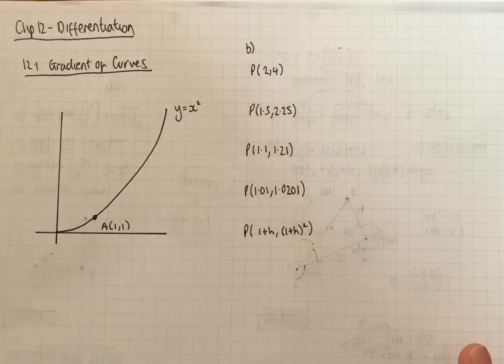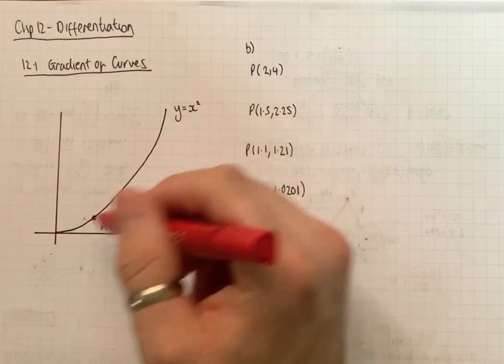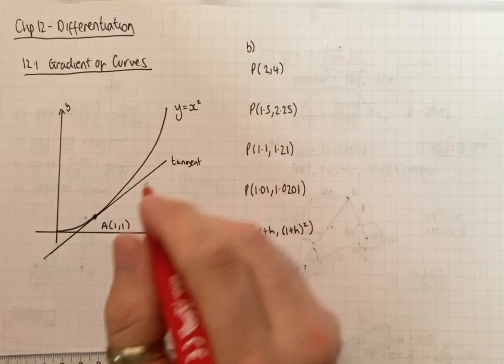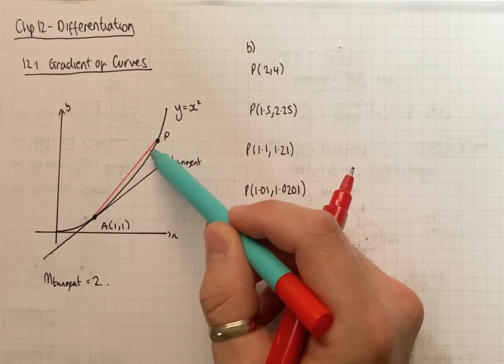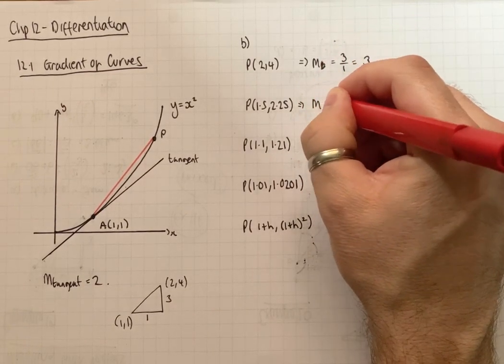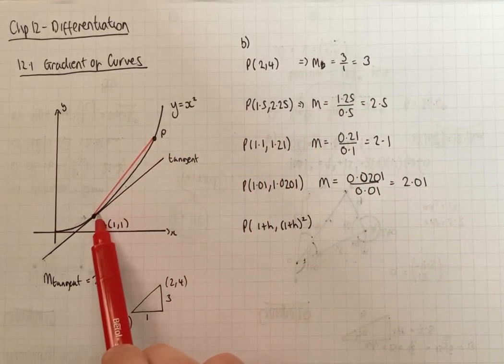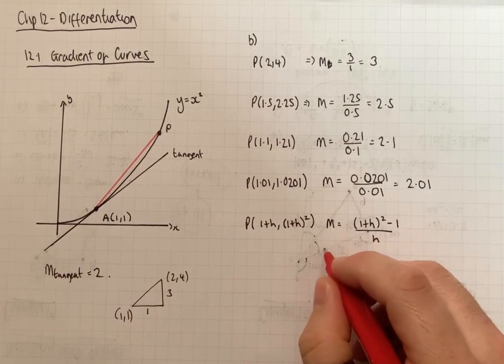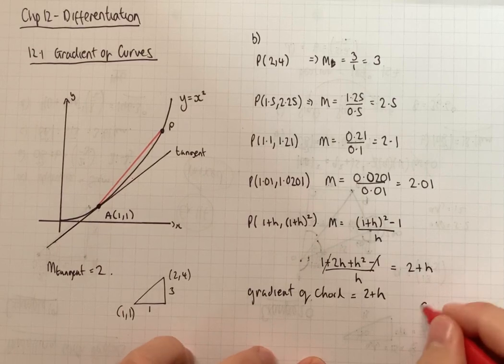Y1 Pure Chp12 - Differentiation - 12A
gradients of curves